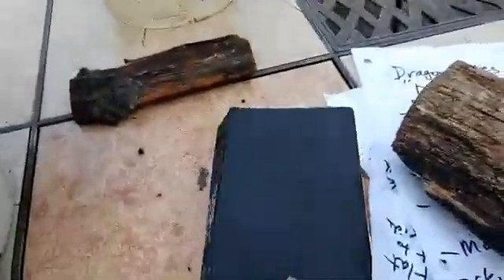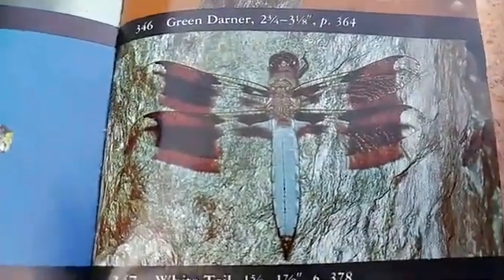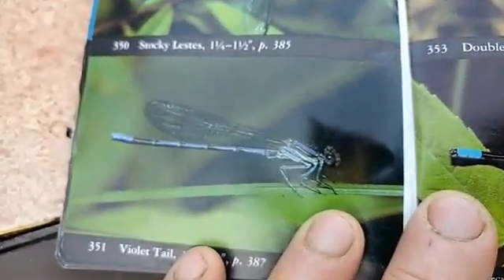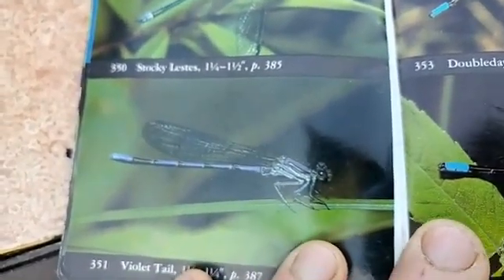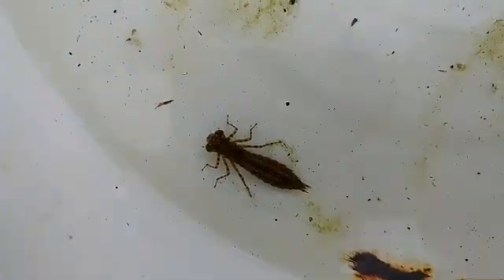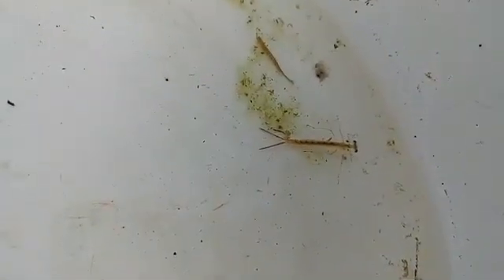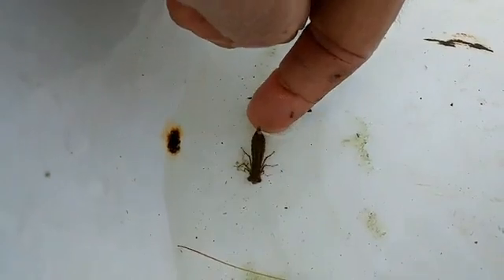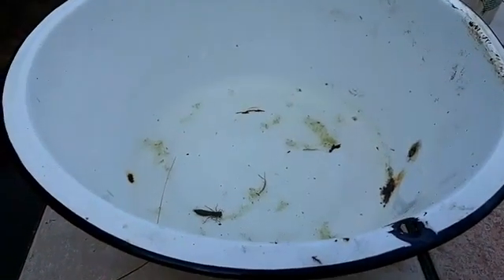Dragon Flies and Damself flies and there rarely seen aquatic larva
Dragon Flies and Damsel Flies! Nature's ultimate aerial predators! But did you know they live more than half their life underwater? Do you know how to tell them apart. The story of these acrobatic flying insects is told and the aquatic larval stages of each are revealed.